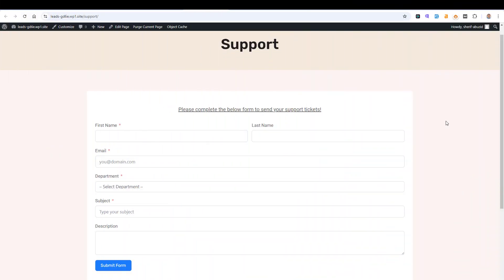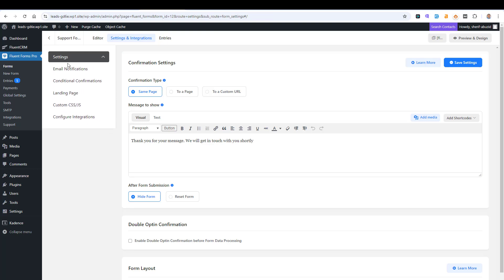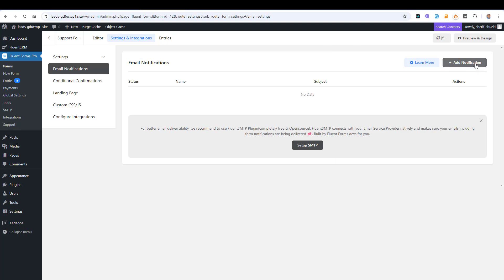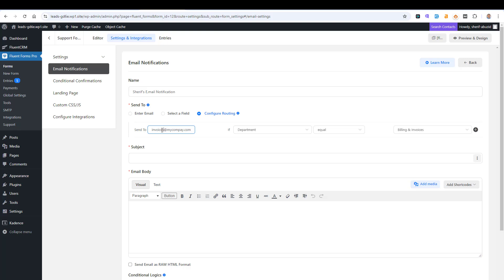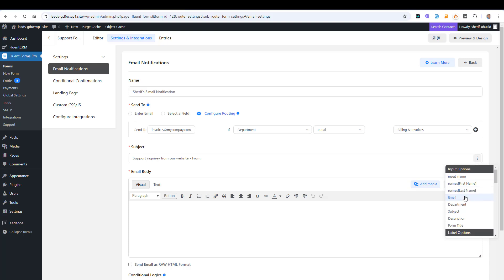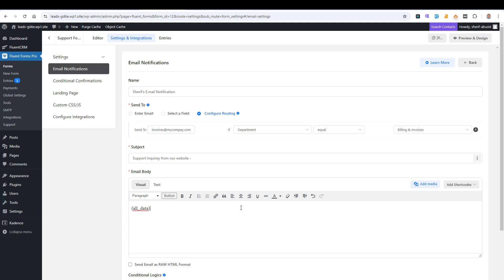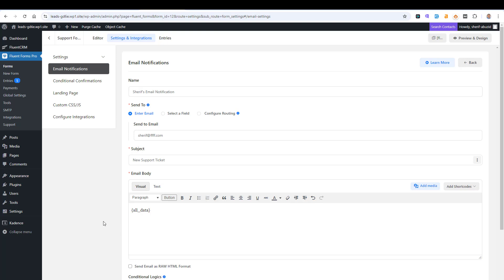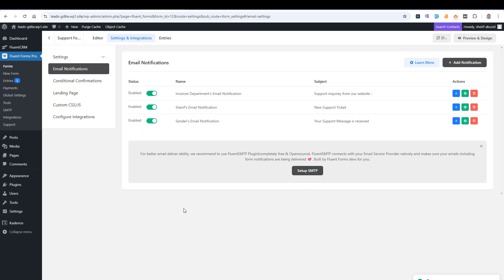How to Setup Fluent Forms Email Notifications - Fluent Forms Tutorial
Want more sales from your website?

In this video, you will learn how to set up different email notifications using Fluent Forms.

You need to learn how to set up these notifications because they can improve your website users' experience. Also, this can be done using the free version of the Fluent Forms plugin.

*** In this video, you will learn:

Setting Up Fluent Forms:

How to install Fluent Forms and create your first form.
Overview of Fluent Forms' features and settings.

Configuring Email Notifications:
- Adding email notifications to your forms.
- Customizing email templates to match your branding.
- Adding dynamic variables (like user names or submitted data) to your emails.

Advanced Options:
- Setting up conditional email notifications.
- Sending different emails based on form responses.
- Testing and troubleshooting email delivery.

By the end of this tutorial, you'll have everything you need to set up flawless email notifications for your WordPress forms. This is perfect for businesses, bloggers, and website owners who want to enhance user experience and streamline communication.

💡 Tips for Fluent Forms Success:
Make sure your WordPress hosting supports SMTP to improve email deliverability.
Test your forms after setup to ensure everything is functioning as expected.

-How to Hide Elements from Mobile Using Kadence Blocks - Kadence Blocks Tutorial